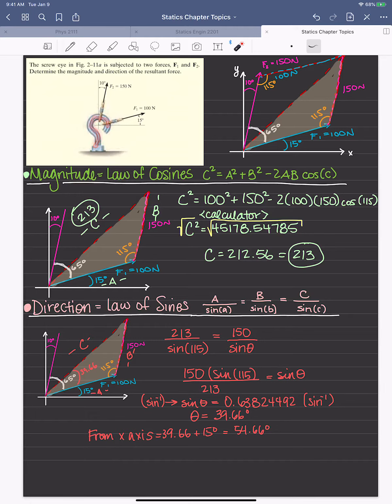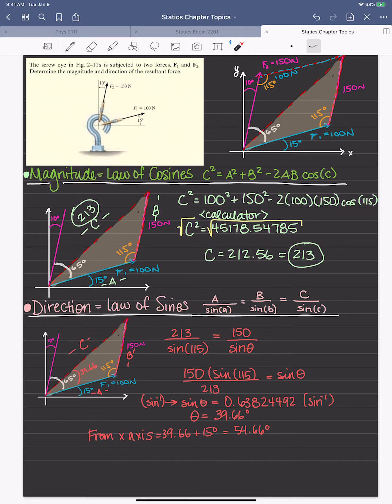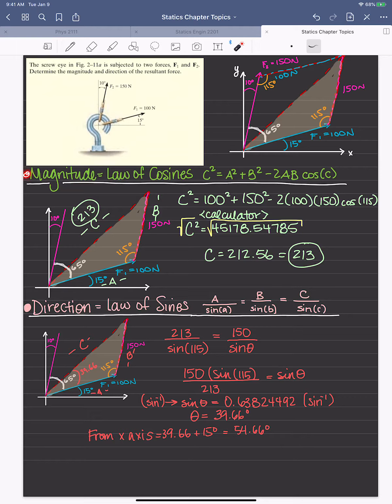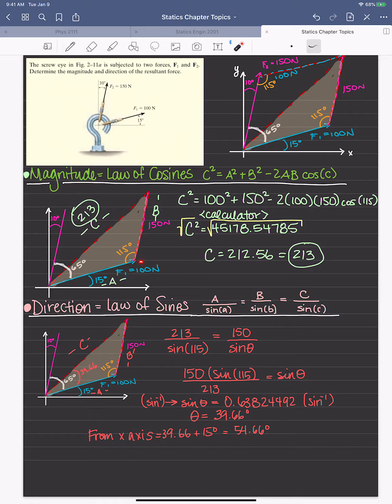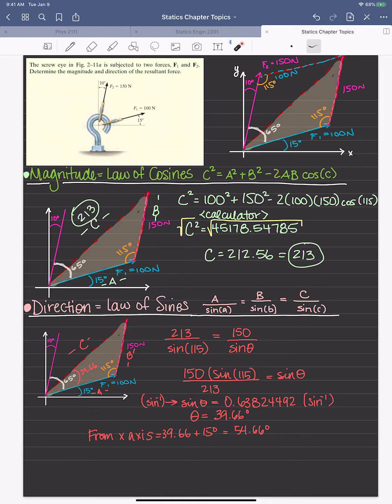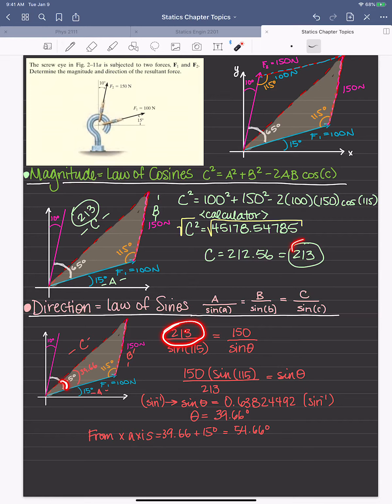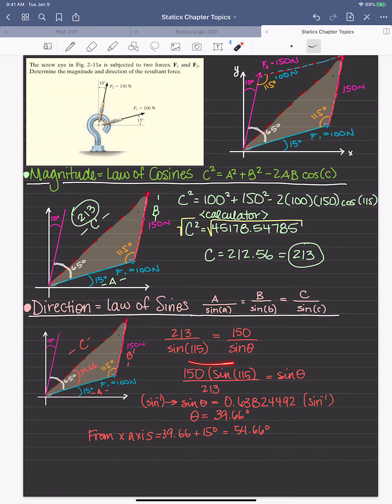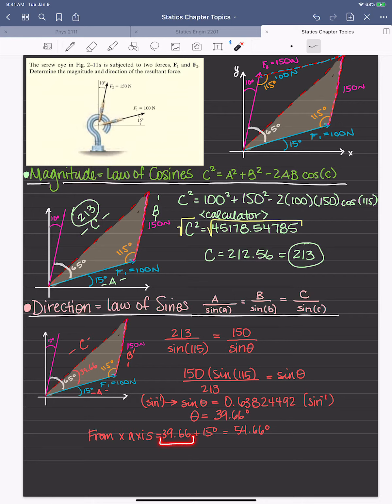Statics - Find Magnitude and Direction of Resultant Force